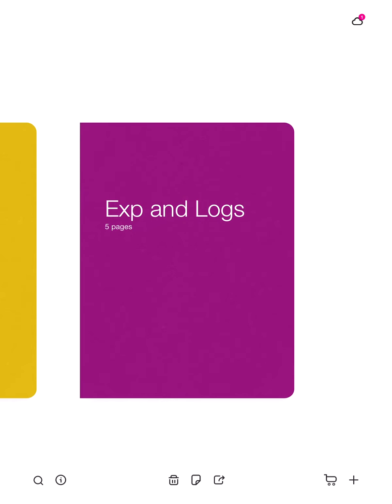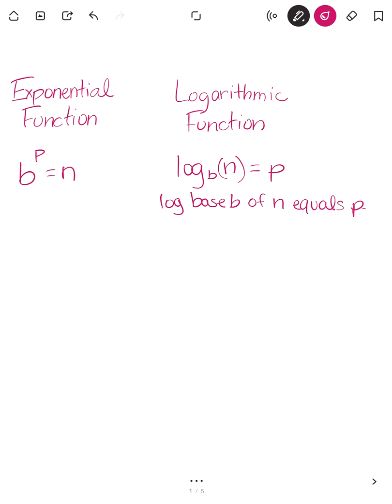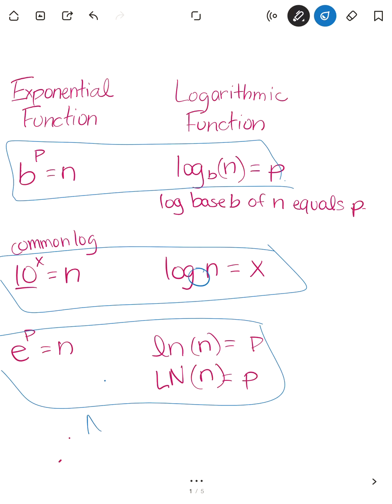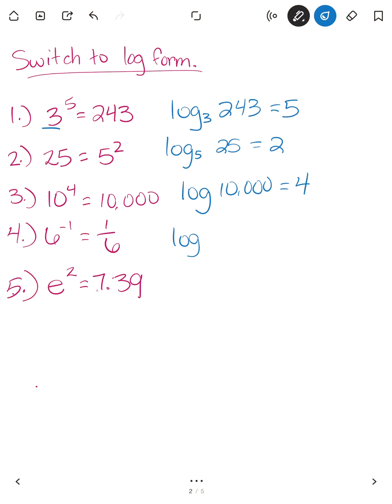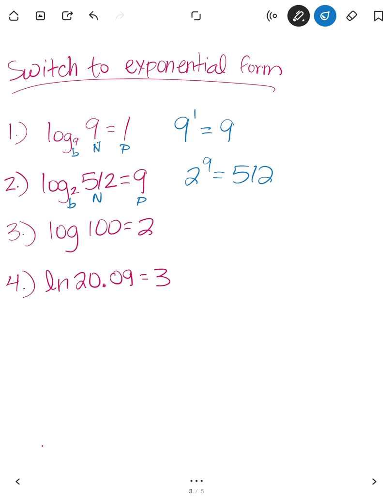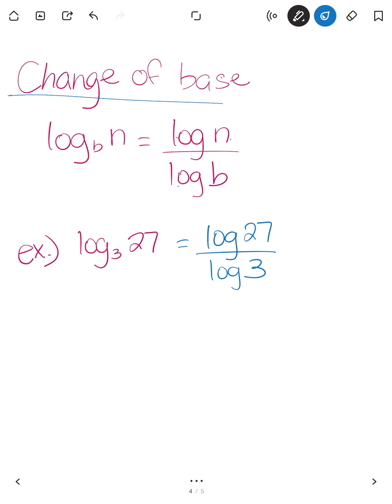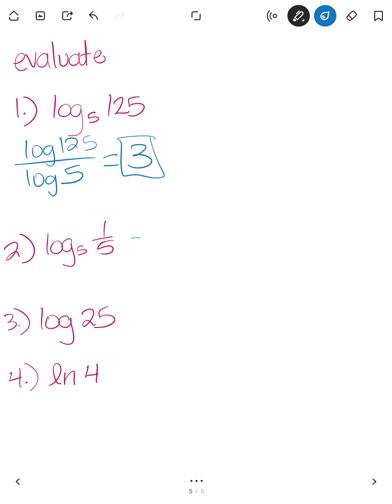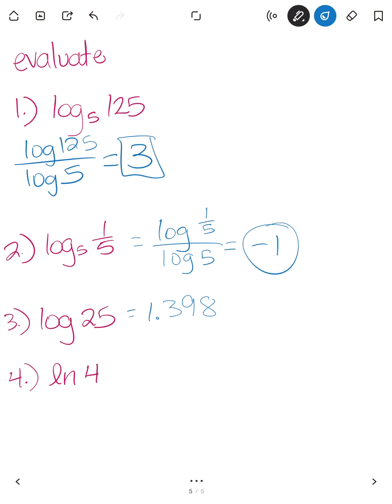Switching Logs and Exponentials